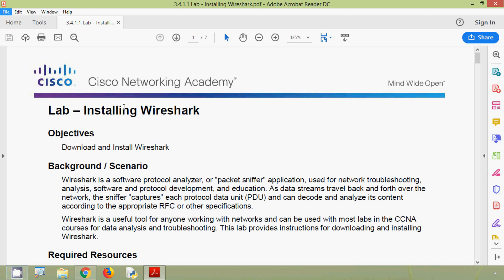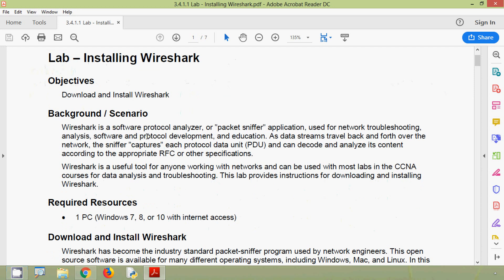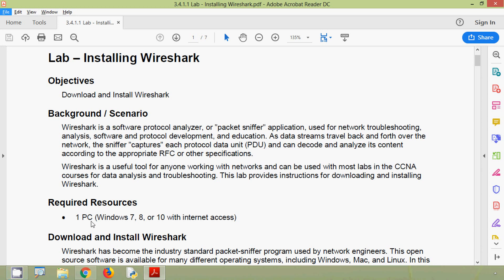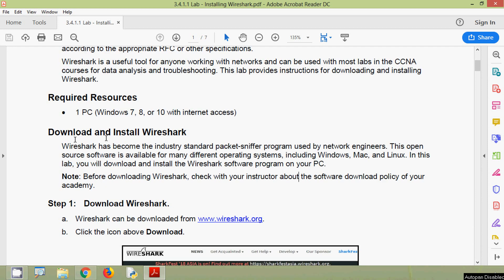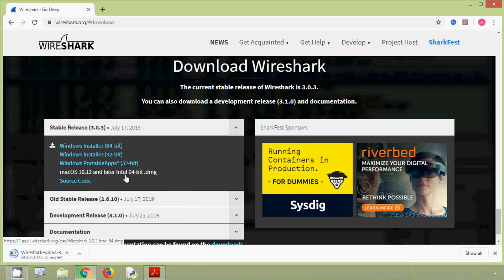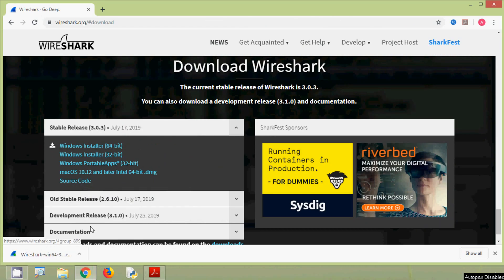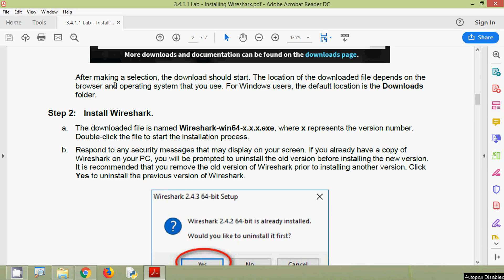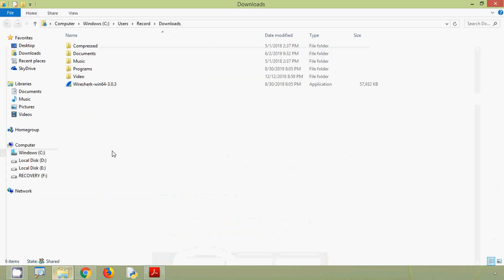3.4.1.1 Lab - Installing Wireshark | What is Wireshark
3.4.1.1 Lab - Installing Wireshark
What is Wireshark